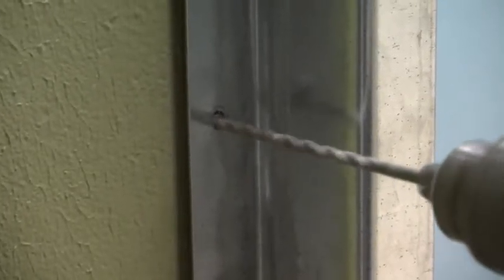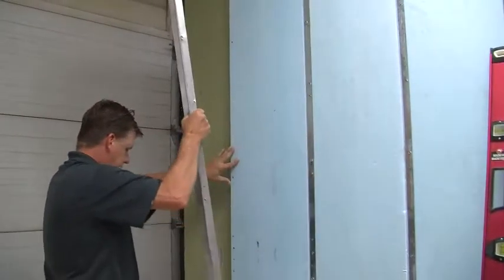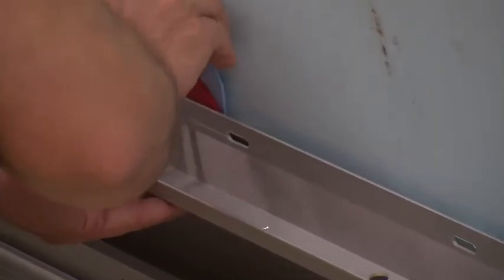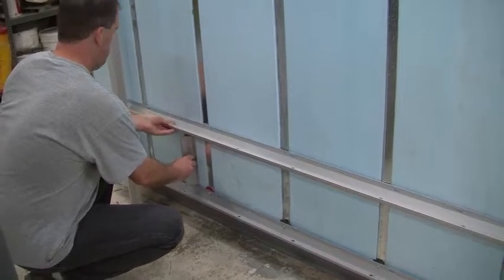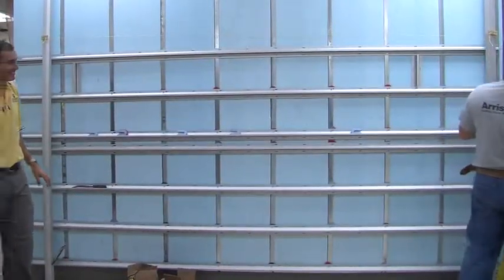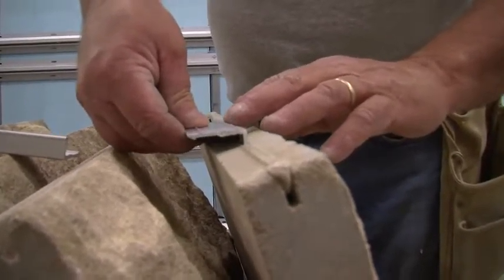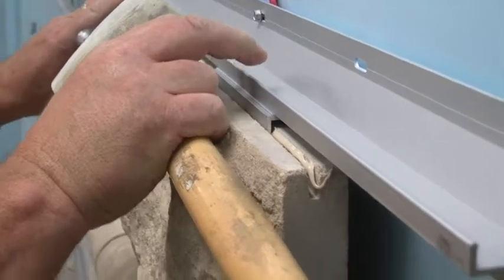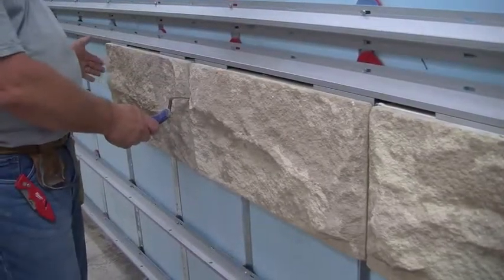Installing ARRIS-clip onto a Concrete Wall (Sealed Rainscreen)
Learn the proper steps to installing Arriscraft Thin-Clad ARRIS.clip units onto a Concrete wall, in a Sealed Rainscreen application.

Arriscraft’s Natural Process technology uses only natural materials (plus color pigments) and replicates how stone is created in the earth. This patented process creates stone with the natural aesthetics and durability of quarried stone, plus the convenience of standard installation and unlimited supply.